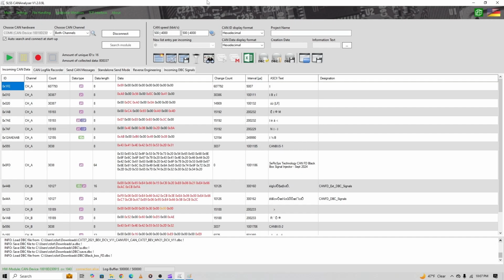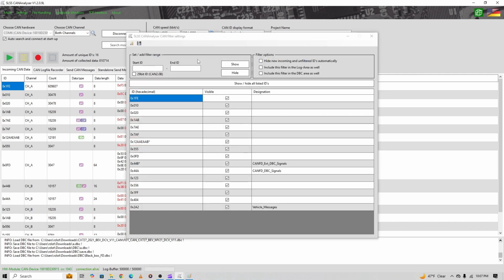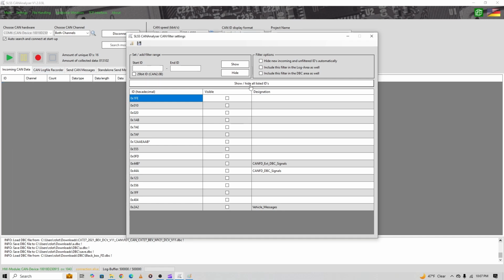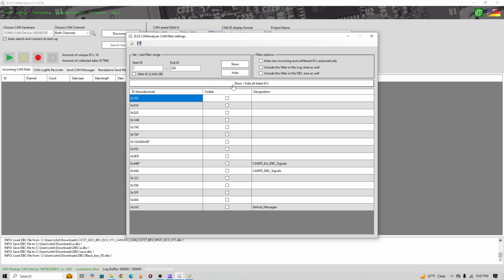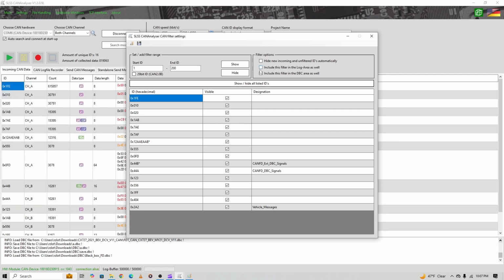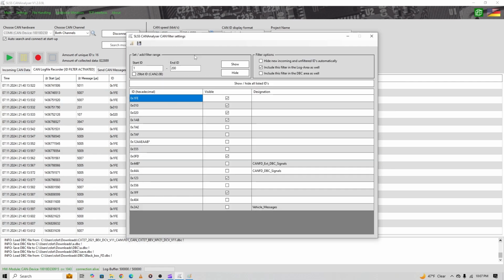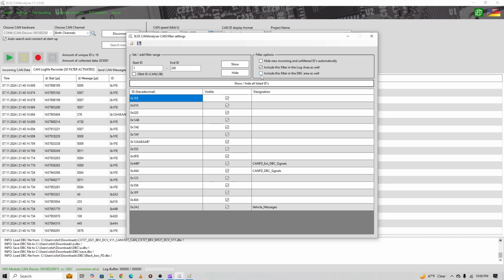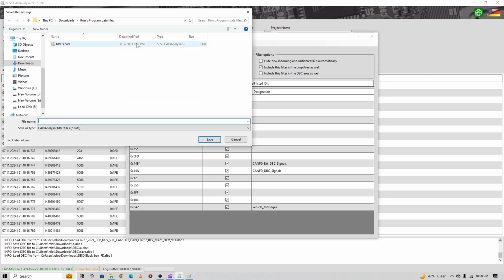Data Filtering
Data filtering made easy in this tutorial to demonstrate how to filter and share those filter settings across multiple tabs and to save and recall your filter settings.